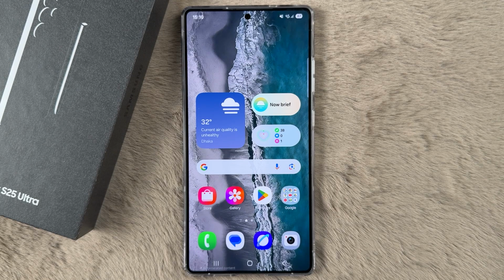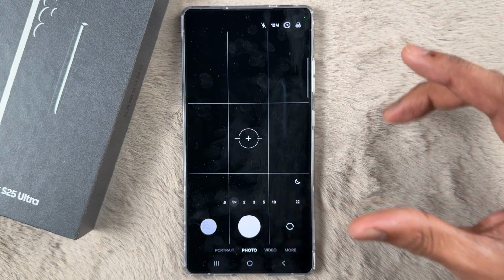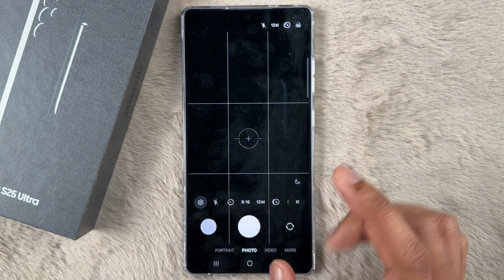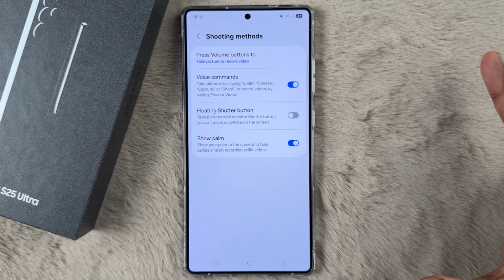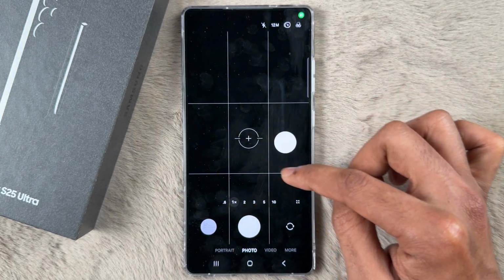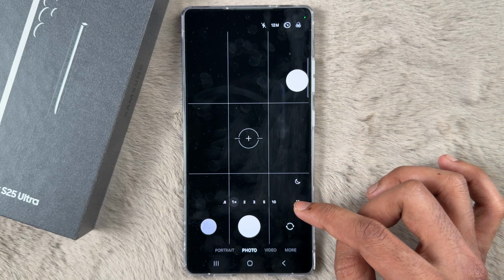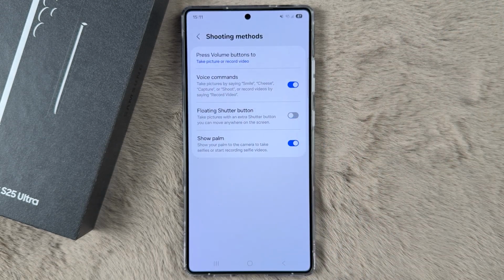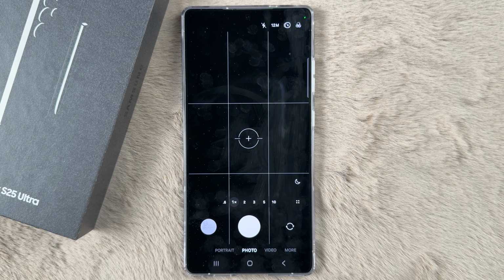How to Add Remove Floating Shutter Samsung S25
In this video, I am going to show you how to add or remove the floating shutter on your Samsung S25! Learn how to customize your camera settings for a more convenient and personalized photo-taking experience.